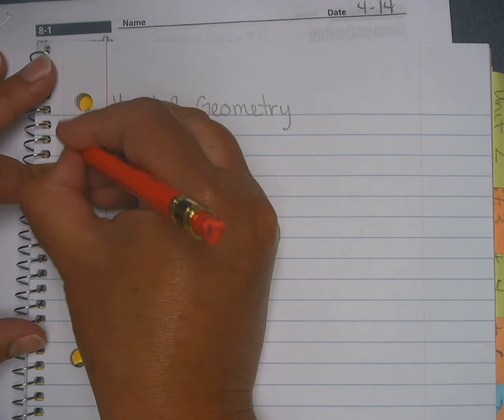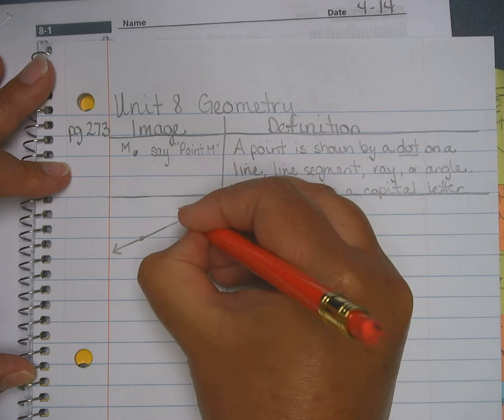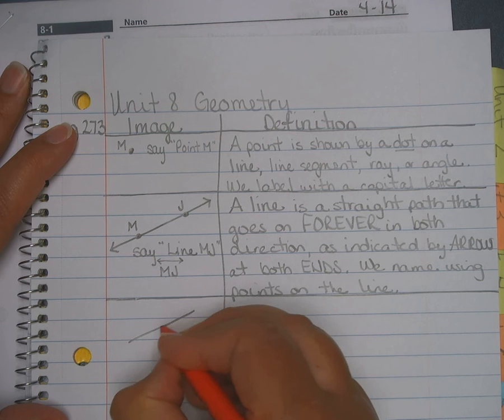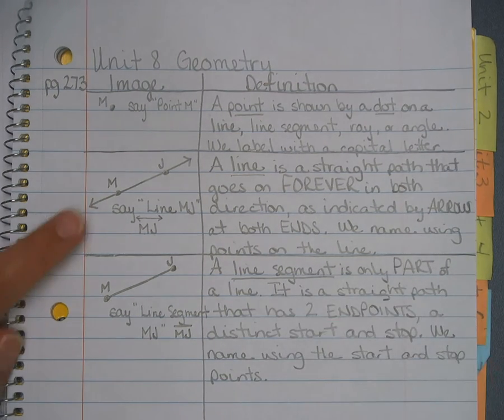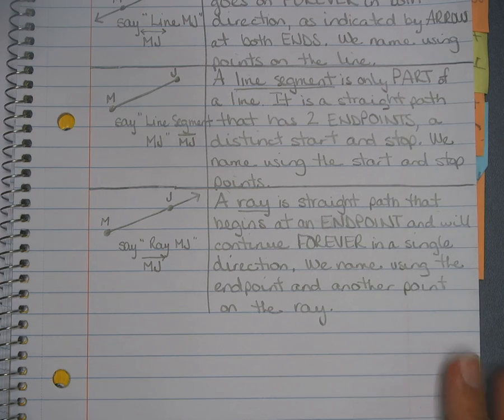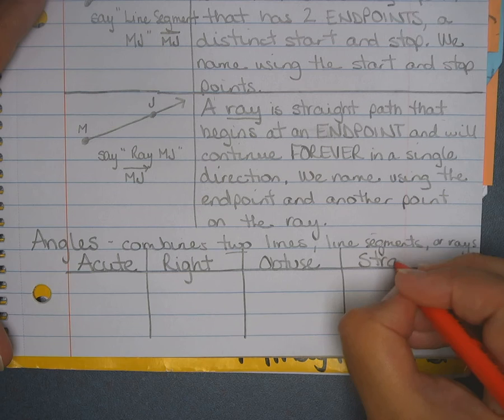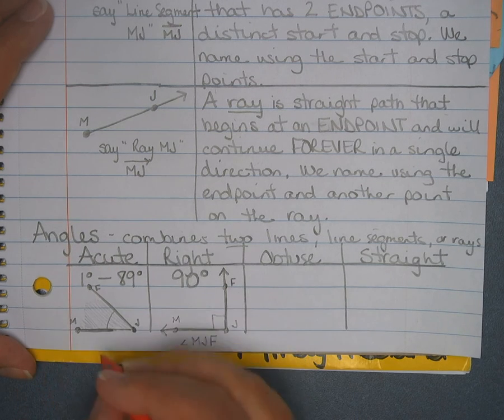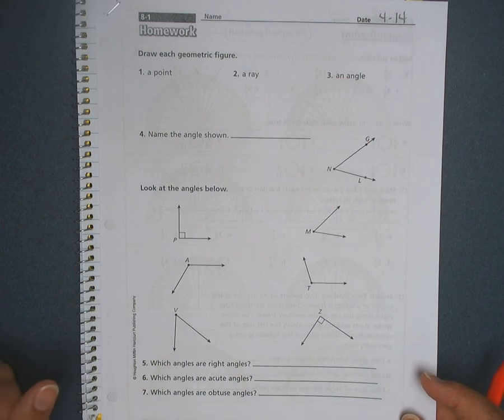Math Instruction - 8-1 Lines, Line Segment, and Rays